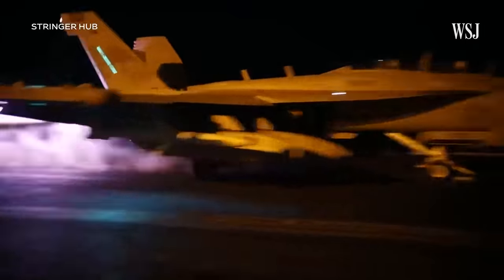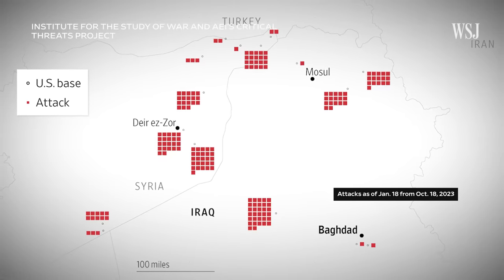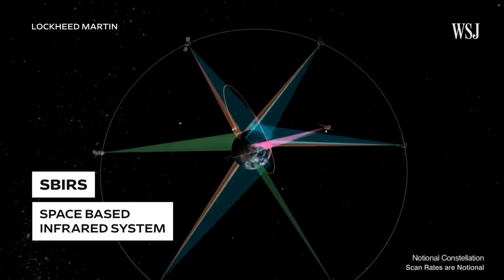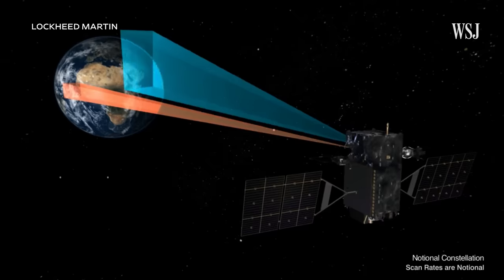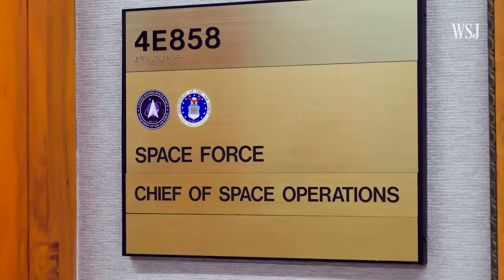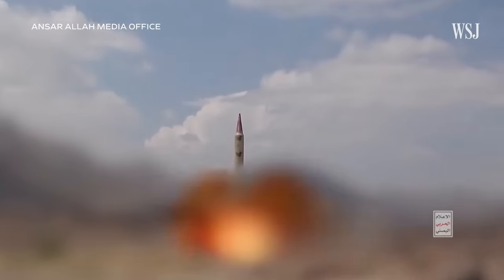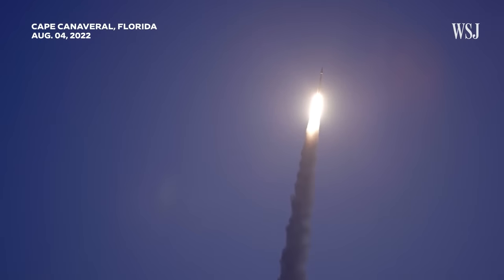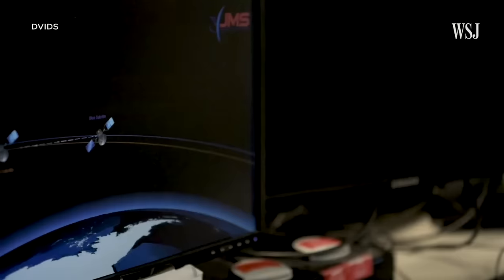The U.S. Is Racing to Multiply Its Missile Warning Satellites as China and Russia Threats Grow | WSJ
Military space capabilities are critical for U.S. troops in the Middle East and around the world, and that includes a constellation of satellites that can detect missile launches using infrared sensors. The recently-created Space Force is tasked with improving and proliferating the technology as Russia and China race to counter U.S. capabilities in space.

The U.S. has credited the missile warning system, known as SBIRS, for saving American lives at bases in the Middle East in the past, and experts say it’s likely proving to be a critical technology today, as Iran-backed forces launch a barrage of attacks against American service members and partners in the region.

WSJ’s Shelby Holliday sat down with Gen. B. Chance Saltzman, U.S. Space Force’s Chief of Space Operations, to learn more about how the satellite technology works.

Chapters:
0:00 The U.S.’s space tech advantage
0:37 Recent Middle East attacks
1:29 How SBIRS missile warning works
2:36 Protecting troops
3:45 Future of missile warning technology